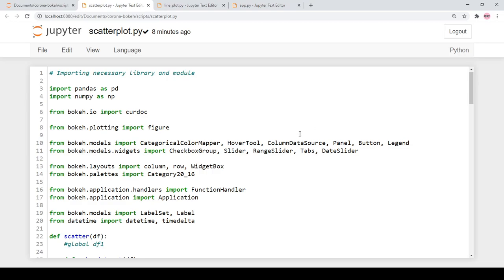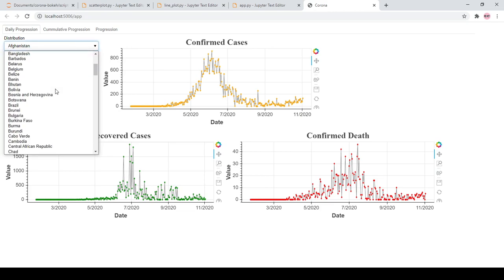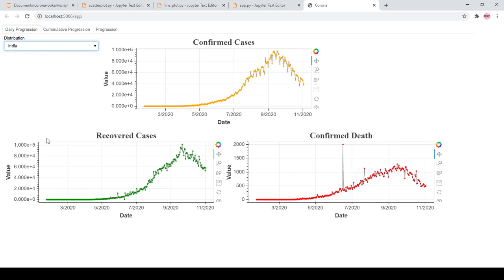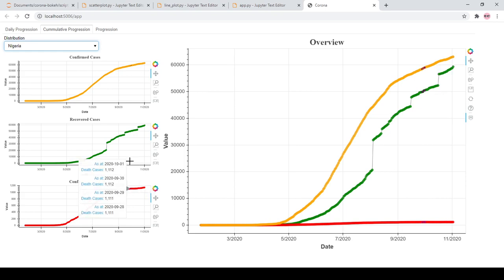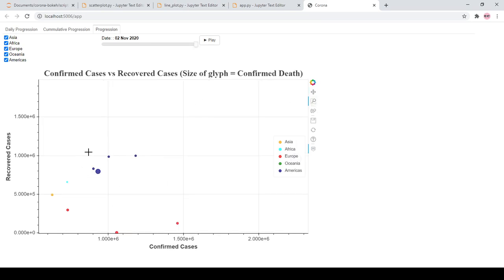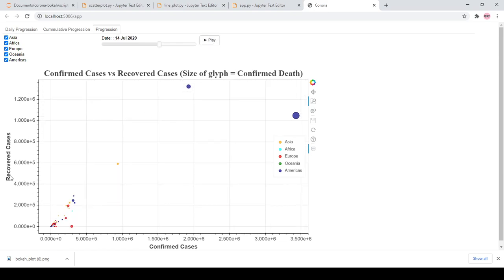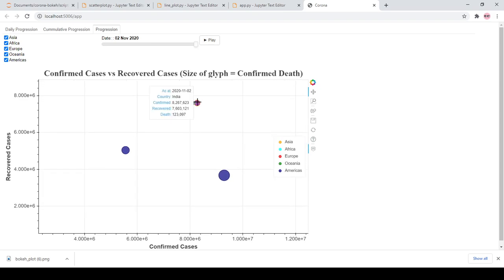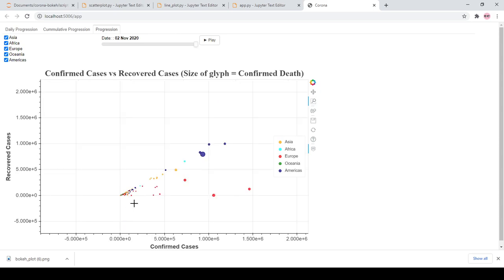Demo of My COVID-19 Dashboard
This is me showing the capabilities of this dashboard I created with primarily Bokeh and some other libraries in python.

You can try it out on your local machine/computer for better insight.